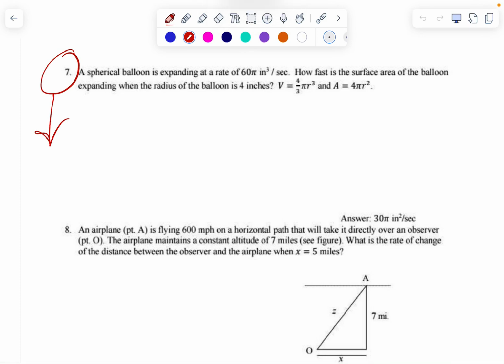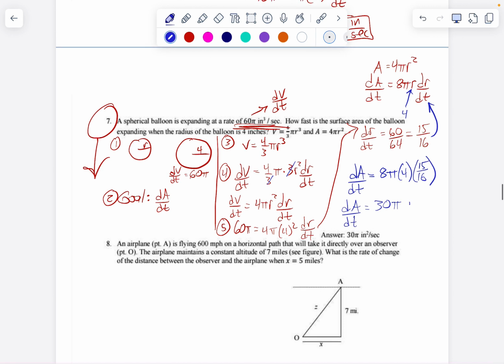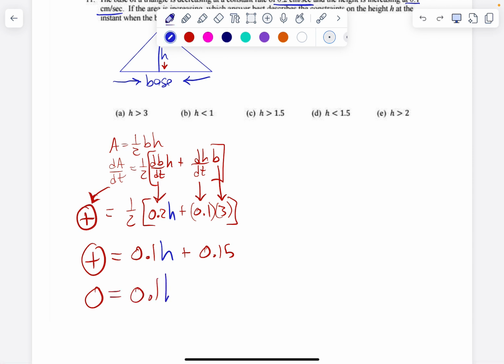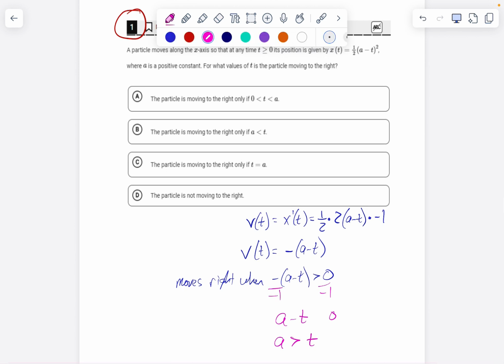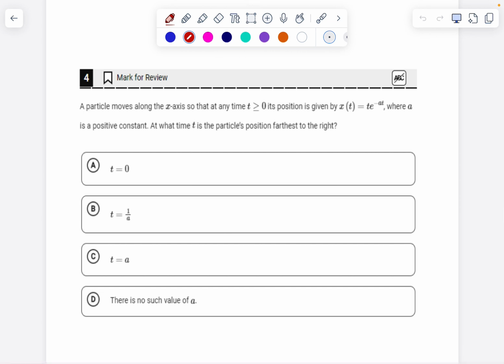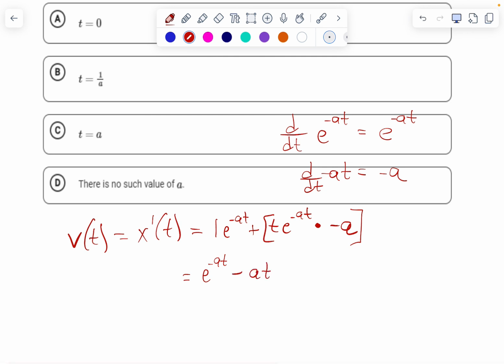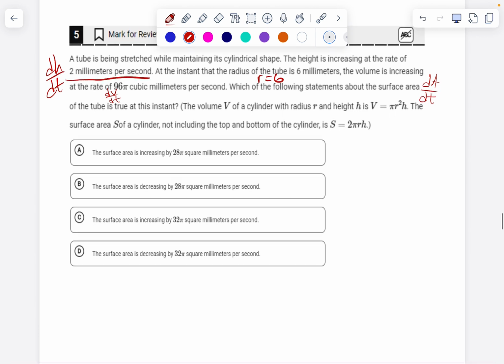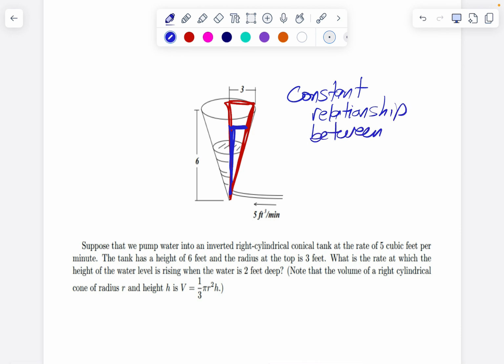10,31 Calc 4.5 particle motion and related rates problems